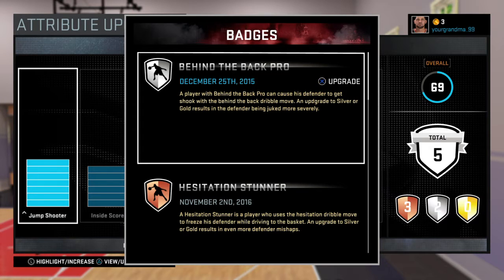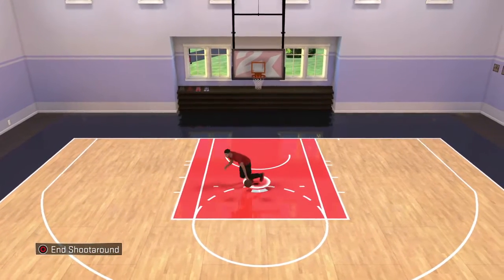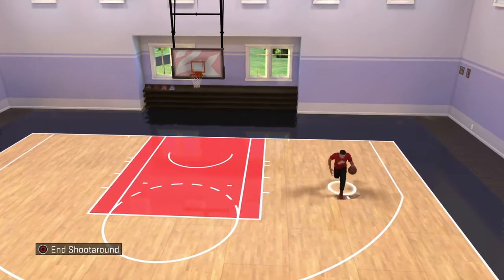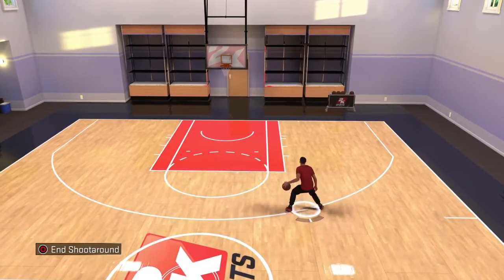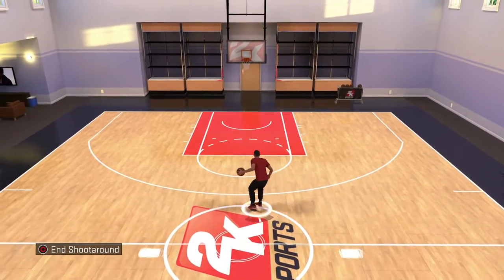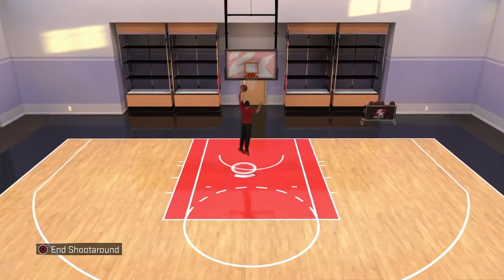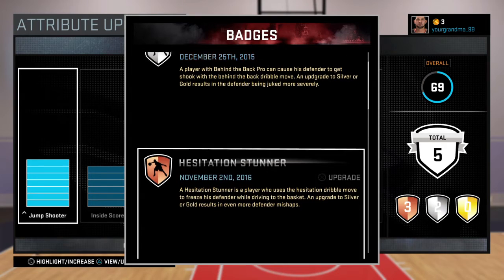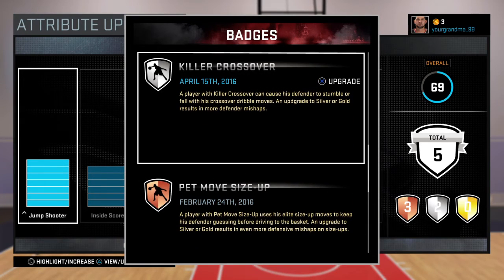nba 2k16 killer crossover badge tutorial/all crossover badges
leave a thumbs up if you enjoyed this video subscribe if your new if you have any questions feel free to dm me on twitter or Instagram or just leave a comment below